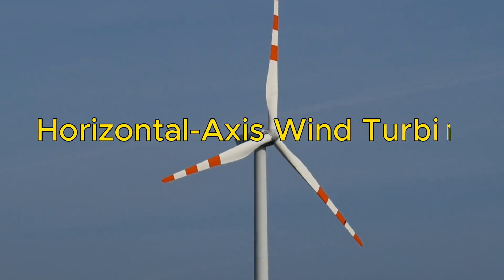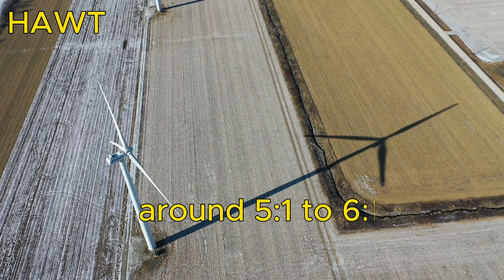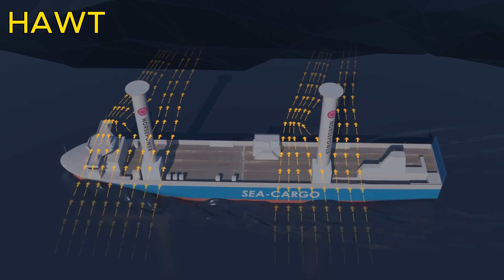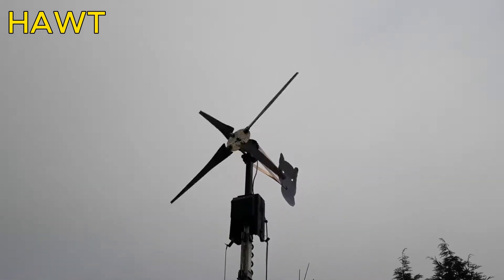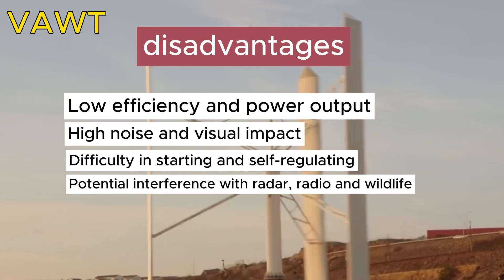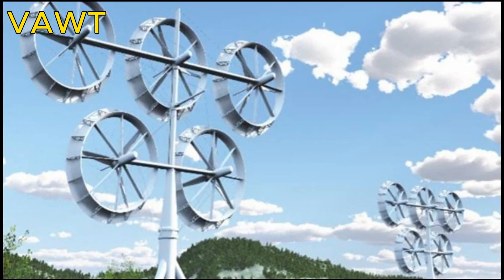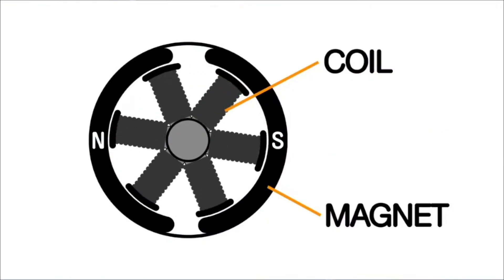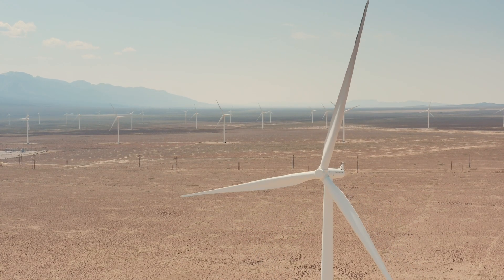Wind Turbine Blades 101: Everything You Need to Know About Their Types and Functions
Types of Wind Turbine Blades
Wind turbine blades are the components that capture the wind energy and convert it into mechanical power. They are designed to have an airfoil shape, which creates lift and rotates the rotor. The shape, size, number and orientation of the blades affect the performance and efficiency of the wind turbine. In this article, we will explore the different types of wind turbine blades and their advantages and disadvantages.